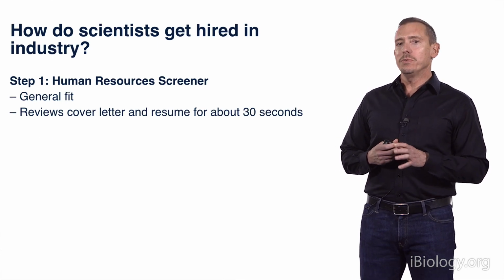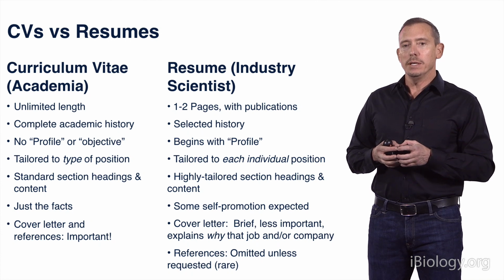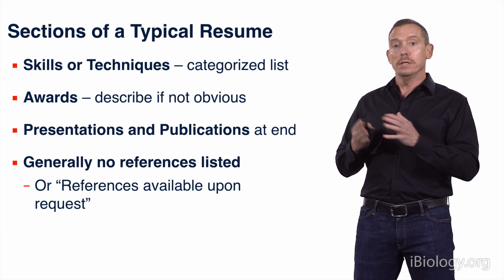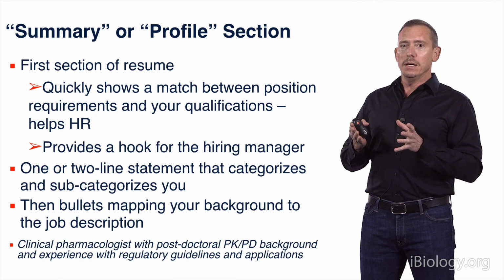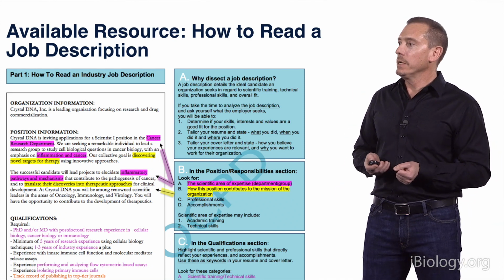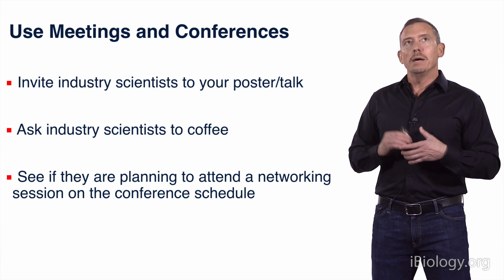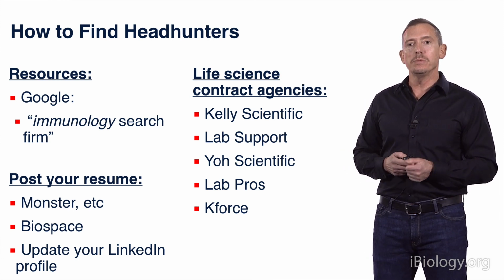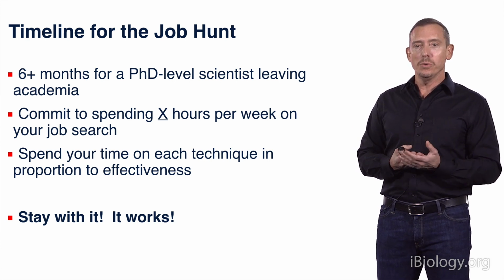Bill Lindstaedt (UCSF) 2: Successful Applications for Industry Scientist Positions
Job hunting in industry (biotech/pharma) doesn’t have to be mysterious. These four talks cover landing a job in industry: how to search, apply, interview and negotiate for industry scientist positions.

Job hunting in industry might seem like a mysterious or overwhelming task, but there are specific skills you can learn to make the process approachable and successful. In a series of four talks, Bill Lindstaedt, the Assistant Vice Chancellor of Career Advancement, International and Postdoctoral Services (CAIPS) at the University of California, San Francisco (UCSF), will show you how to effectively search, apply, interview and negotiate for industry scientist positions. In part 1, Lindstaedt covers how to set yourself up for success in the job search, including how to find out about biotech and pharma companies and how to set up informational interviews with industry professionals. In part 2, he describes how to write a winning resume, and how to effectively find out about and apply to industry scientist positions. In part 3, he teaches key interviewing skills so you will excel at the interview process. And, in conclusion, in part 4, he provides tips for how to successfully negotiate your industry scientist job offer.

Speaker Biography:
Bill Lindstaedt is the Assistant Vice Chancellor of Career Advancement, International and Postdoctoral Services (CAIPS) at the University of California, San Francisco (UCSF). He has been helping scientists and engineers make career decisions for over twenty years. In addition to his leadership responsibilities at UCSF, his career advising work focuses on helping pre-doctoral and post-doctoral research scientists with their career and professional development issues. In his one-on-one practice he has developed particular expertise working with life scientists as they transition from academic positions to careers in biotech and other non-academic settings. Bill is a co-author of "myIDP", a popular career development tool hosted by Science magazine's careers site. He holds a BS in Chemical Engineering from Rose-Hulman Institute of Technology, and a Master's degree from the joint Counseling Psychology and Higher Education/Student Affairs programs at Indiana University.